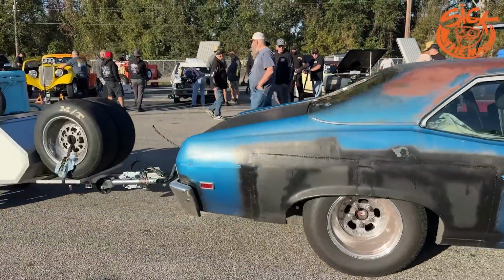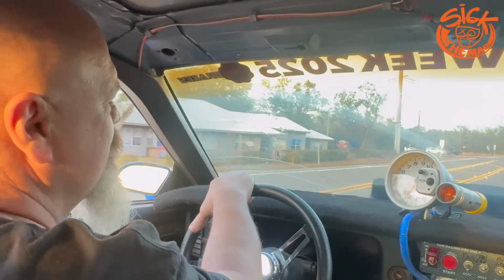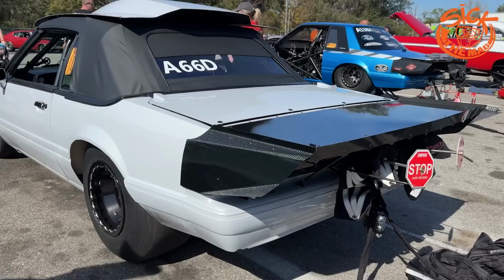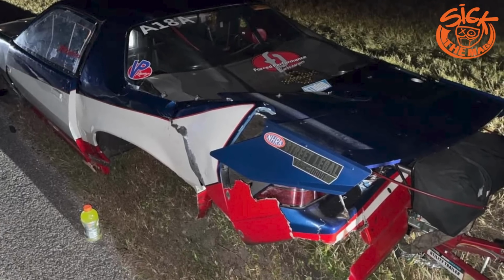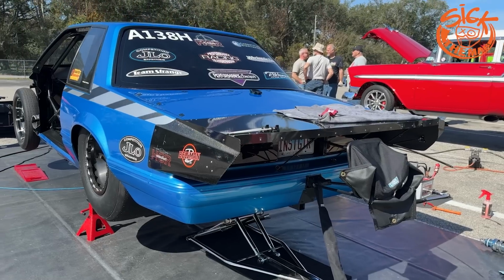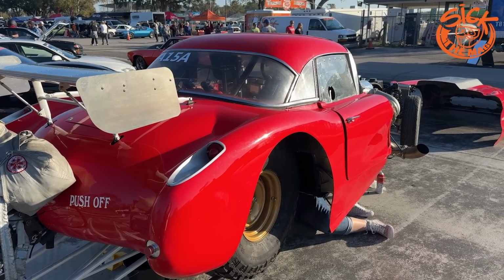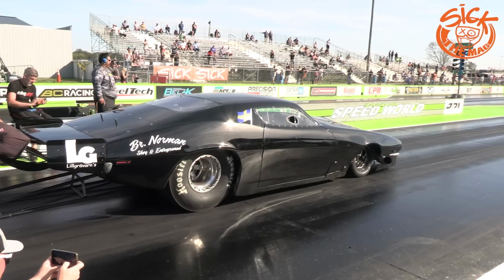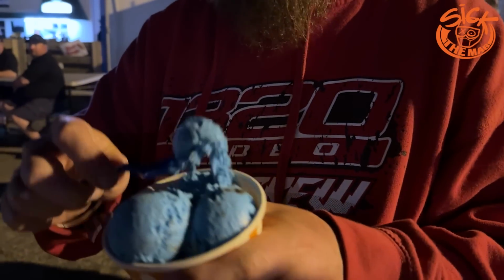Day 3 Cheapest Sick Week Ever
Sick Week 2025 Presented By Gear Vendors Overdrive day three is done and while Sick Seconds 2.0 won't be a part of the week I have a new Camaro for the Cleetus cheap car challenge.
When I see all these third gen Camaros winning like Kye Kelley in the Pro Mod I figured maybe Sick Seconds 3.0 needs to be a steel quarters car? Should I turn this into the next five second street car?
On the serious racing side Brett LaSala is still setting world records in Snot Rocket and Eddie Ensor is going mad. Orlando Speed World was epic.
Bryant Goldstone and Alex Taylor did it tough as did Stefan Gustafsson. Jeff Lutz might be out but he would have had very tough competition regardless!
Make sure you watch our Sick Week live stream on FRDM+ this week.